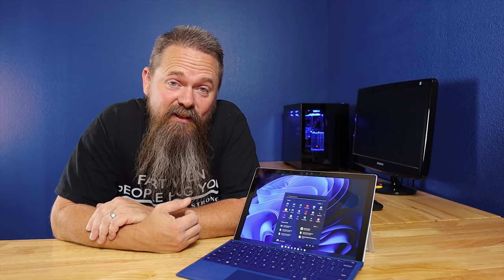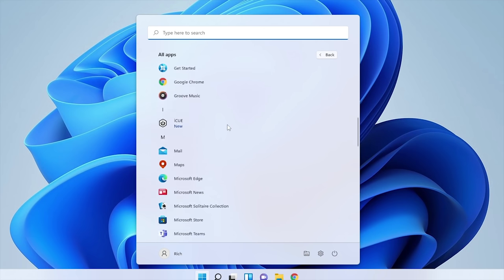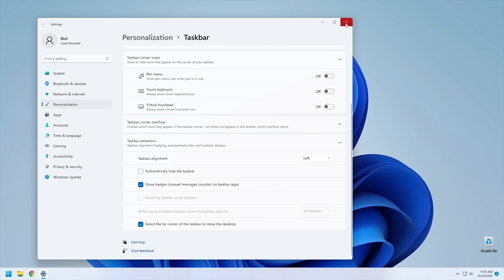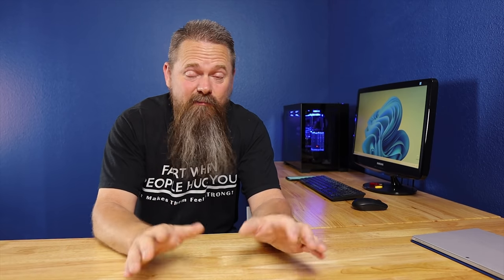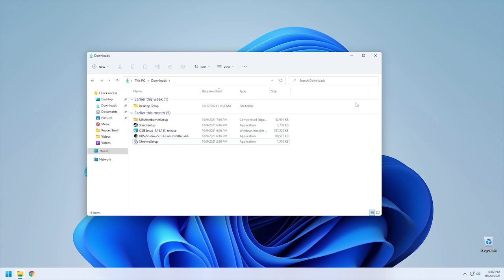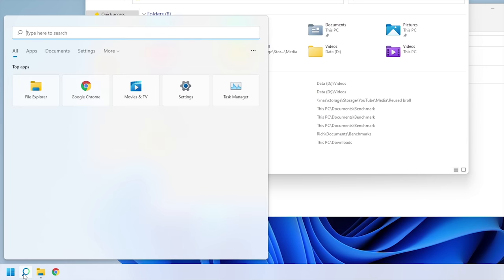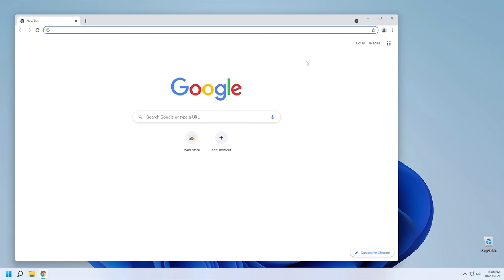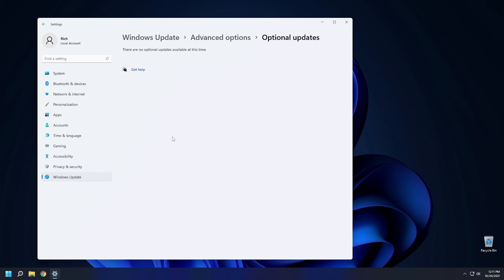Windows 11, Should I Wait?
Have you been considering upgrading to Windows 11? Before you do, watch this video.